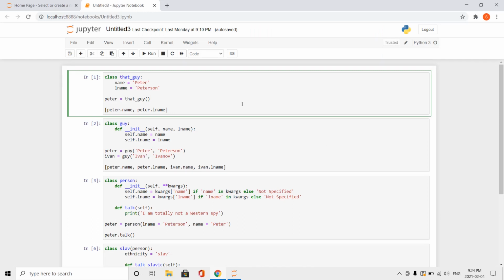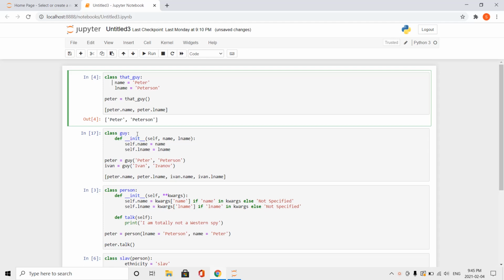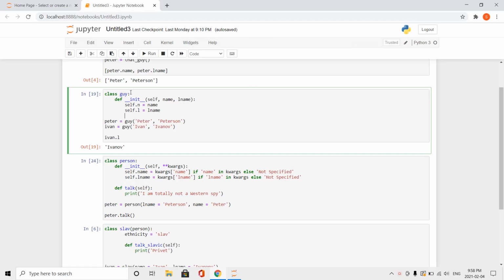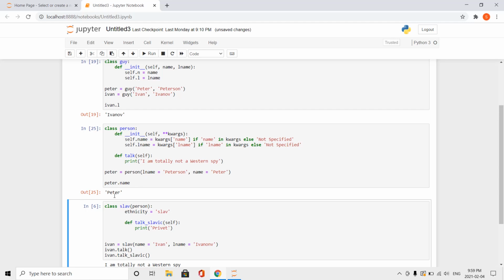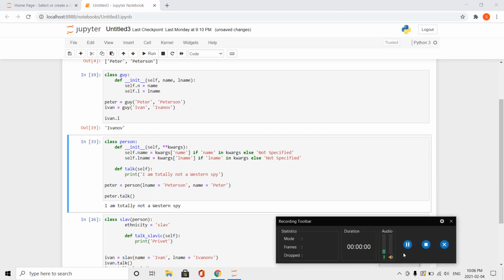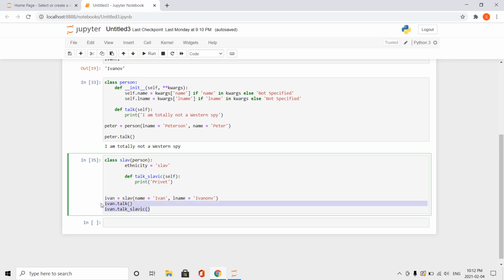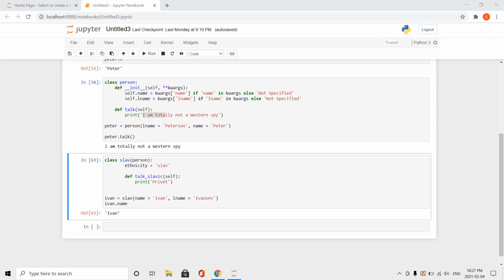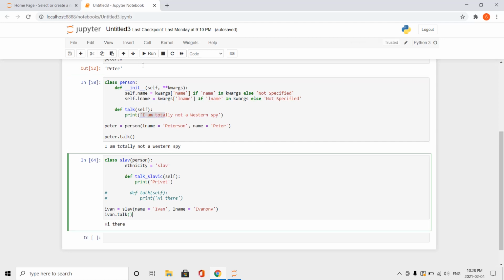Python Classes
Sixth tutorial video on Python classes and methods